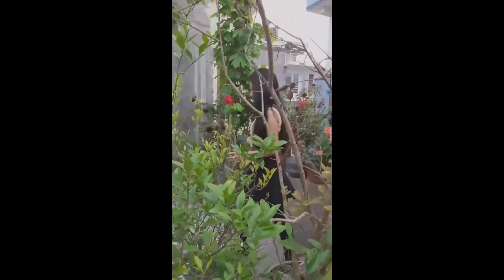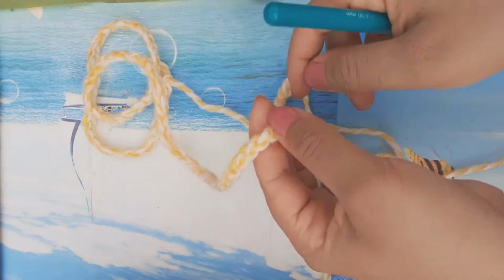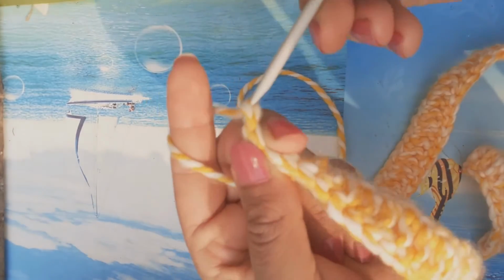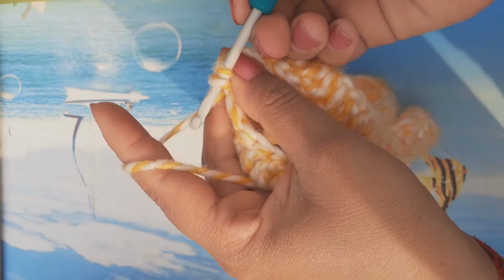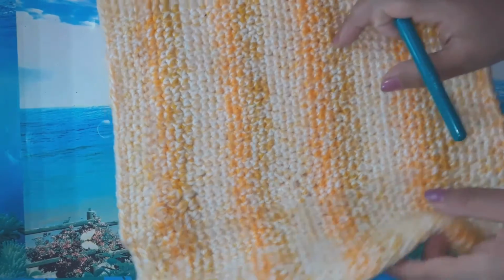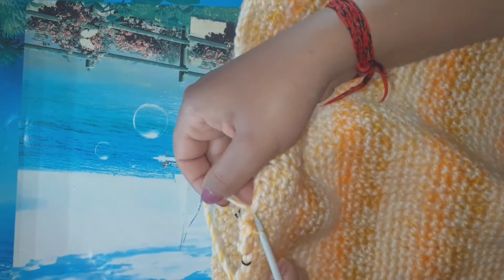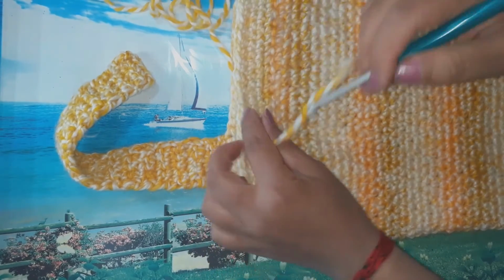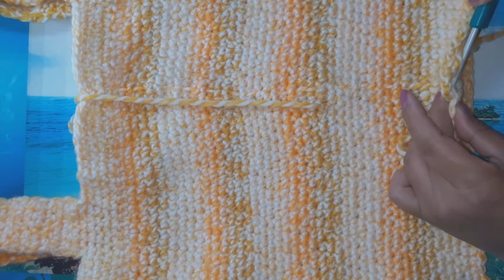Easy crochet crop top DIY 2020/Tutorial for any size 2020/how to make tishirt from wool 2020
This crochet crop top is the perfect for Spring break or hot summer days! It's an easy crochet pattern and can be modified 2 different ways for a Square, and sweetheart neckline!